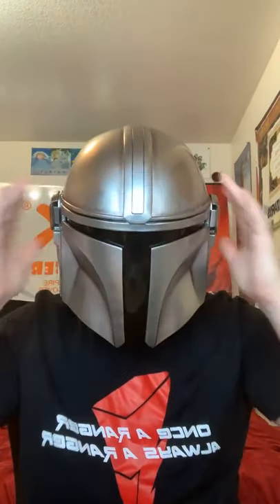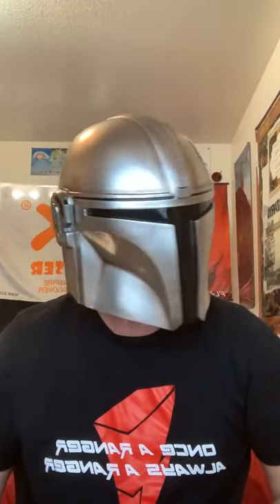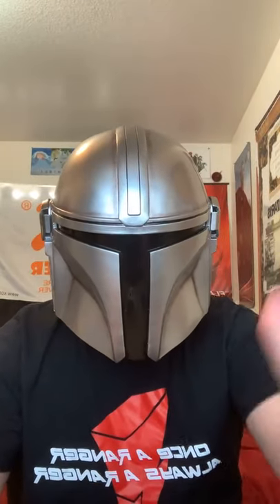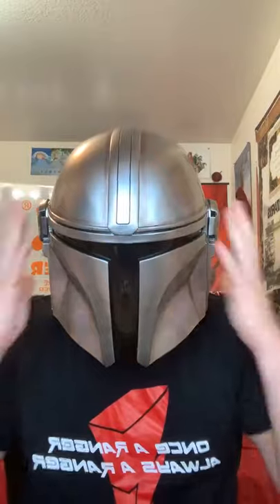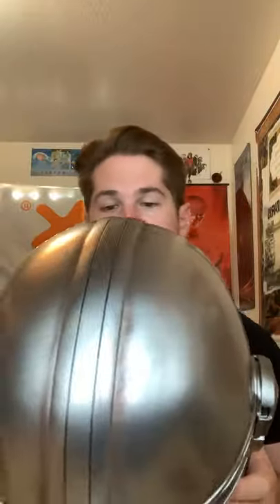The Mandalorian Helmet Review with Colin Bass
This helmet is inspired by the Mandalorian, High quality, comfortable to wear. Most importantly, it is absolutely worth it